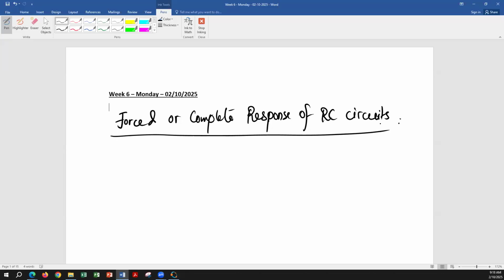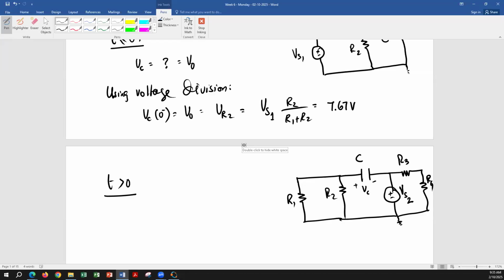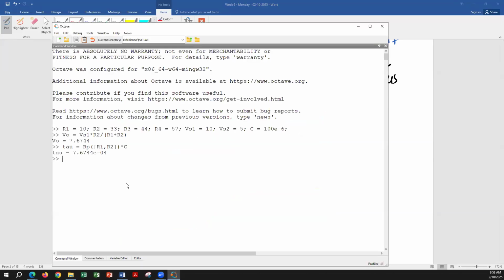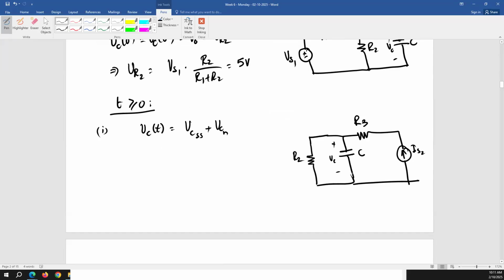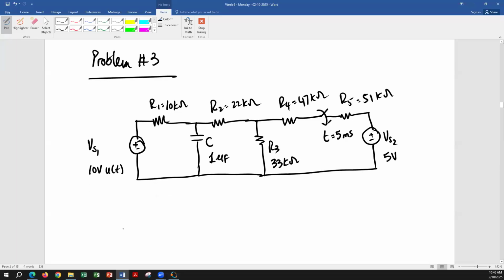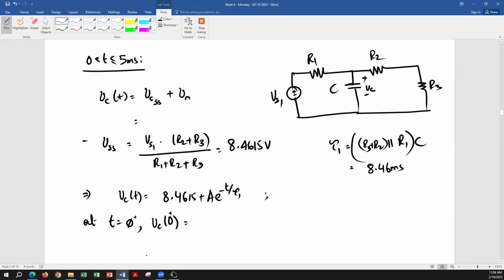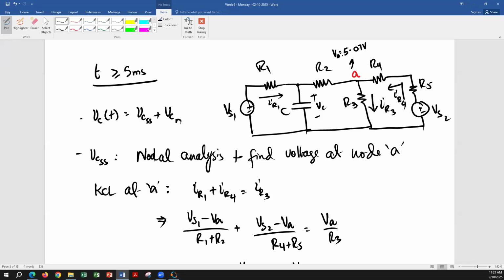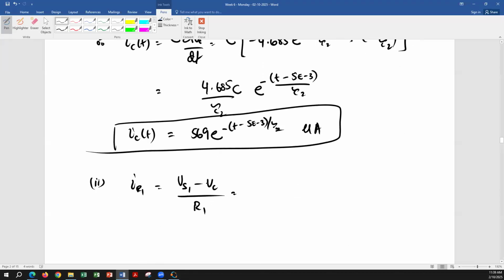EET3086C - Circuit Analysis - Lecture 9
In this lecture, the complete response of RC circuits, also called forced response, is discussed and three circuit problems are solved.

EET3086C - Circuit Analysis course is offered as a part of the B.S. Electrical and Computer Engineering Technology program at Valencia College, Orlando, FL.